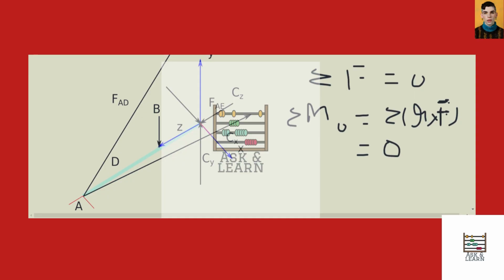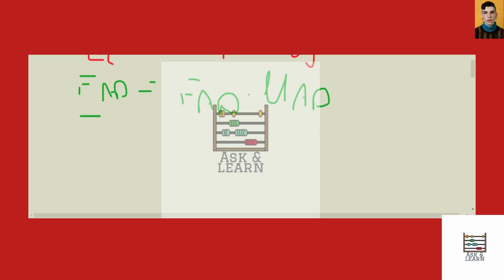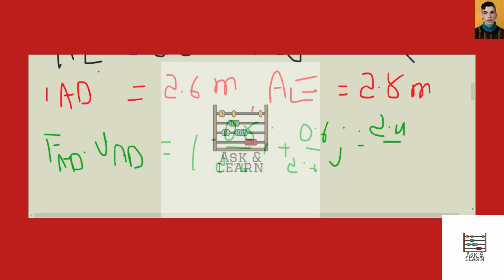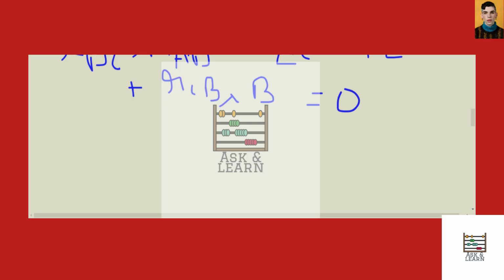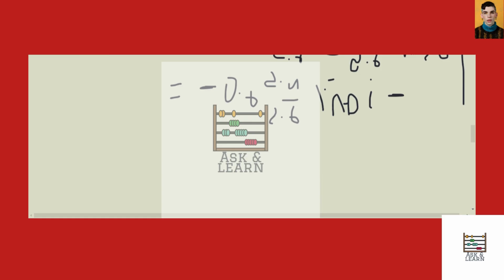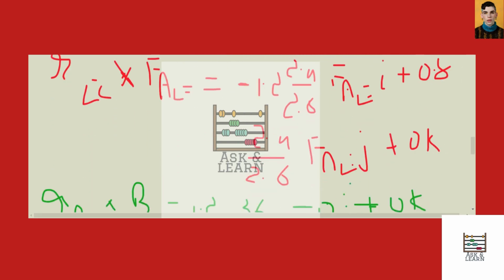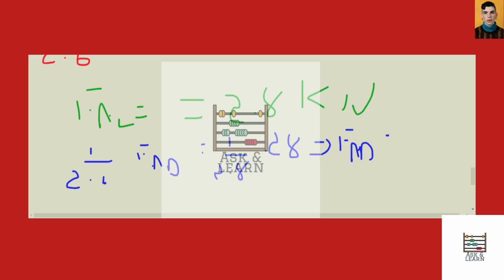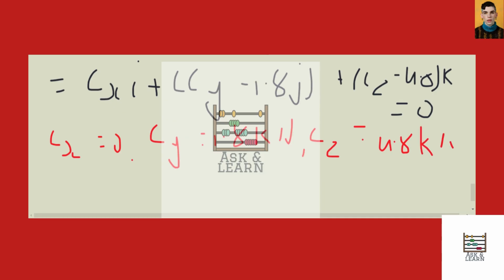A 48 -in. boom is held by a ball-and-socket joint at and by two cables and cable passes around a fri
A 48 -in. boom is held by a ball-and-socket joint at and by two cables and cable passes around a frictionless pulley at A. For the loading shown, determine the tension in each cable and the reaction at .